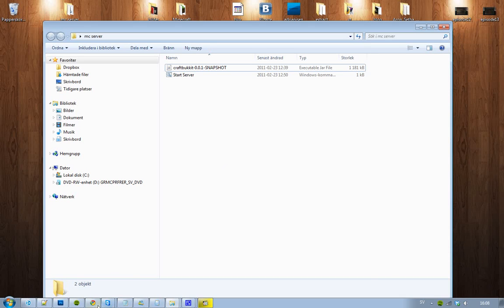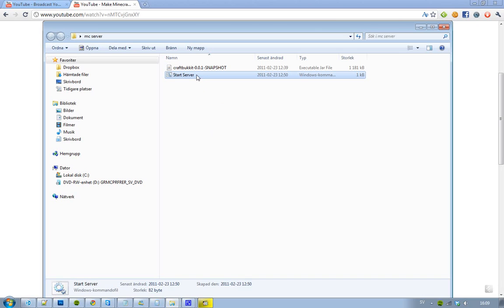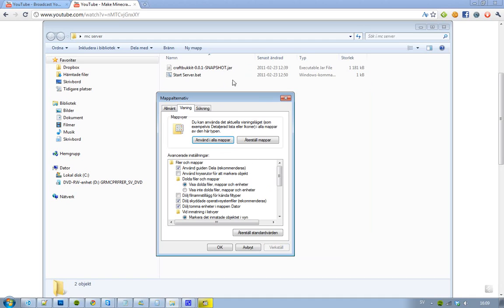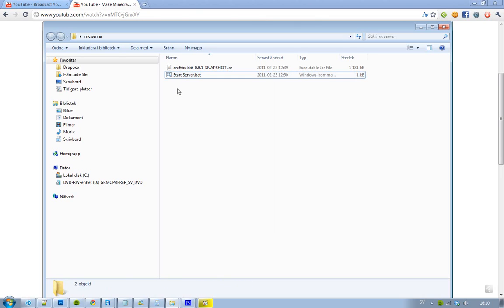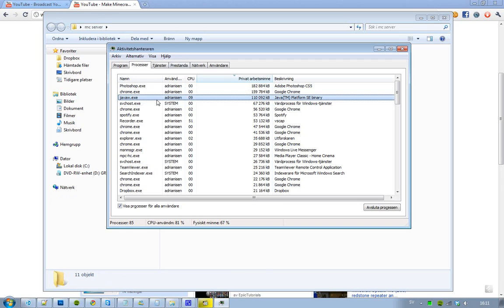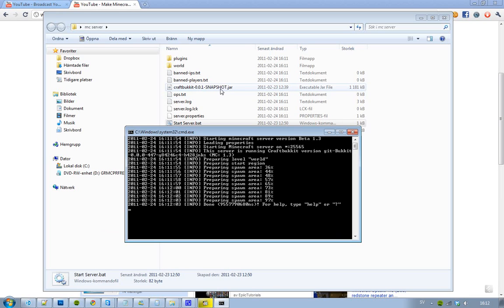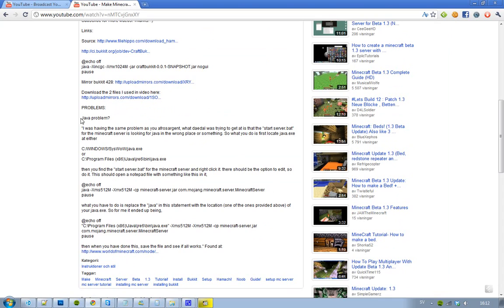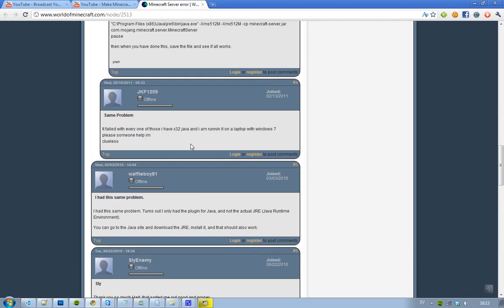Make Minecraft Server Beta 1.3! Troubleshoot Video 1: Java & File Extension Problems!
@echo off
java -Xincgc -Xmx1024M -jar craftbukkit-0.0.1-SNAPSHOT.jar nogui
pause

PROBLEMS:

Java problem?

"I was having the same problem as you afrosargent, what daedal was trying to get at is that the "start server.bat" for the minecraft server is looking for java in the wrong place or something. So what you do is first locate java.exe at either

C:/WINDOWS/SysWoW/java.exe
or
C:\Program Files (x86)\Java\jre6\bin\java.exe

then you find the "start server.bat" for the minecraft server and right click it. there should be the option to edit, so do it. This should open a notepad file with something like this in it,

@echo off
java -Xms512M -Xmx512M -cp minecraft-server.jar com.mojang.minecraft.server.MinecraftServer
pause

what you have to do is replace the "java" in this statement with the location (one of the ones provided above) of your java.exe. So for me it ended up being,

@echo off
"C:\Program Files (x86)\Java\jre6\bin\java.exe" -Xms512M -Xmx512M -cp minecraft-server.jar com.mojang.minecraft.server.MinecraftServer
pause

then when you have done this, save the file and see if all works."

This video is a response to my first video about how to make minecraft server beta 1.3 Tutorial: